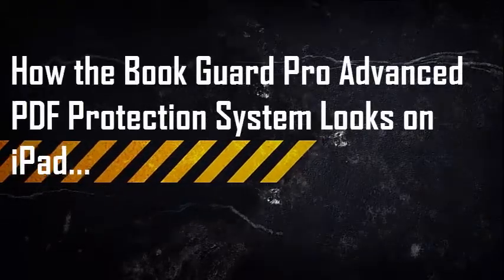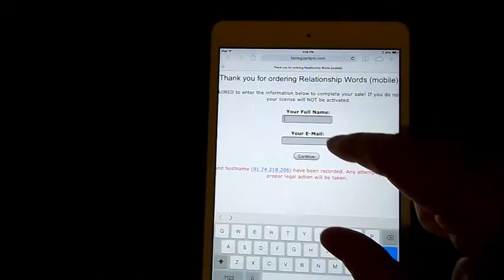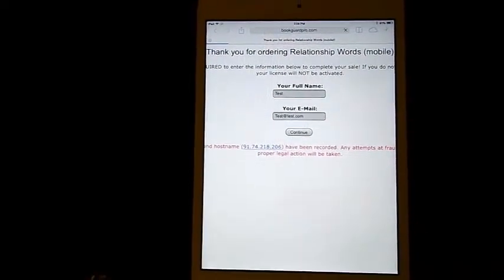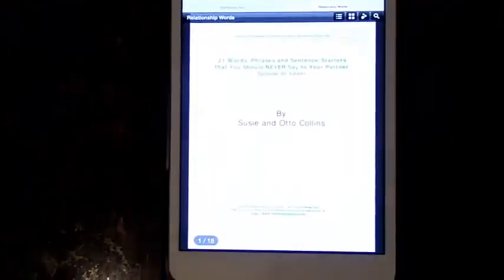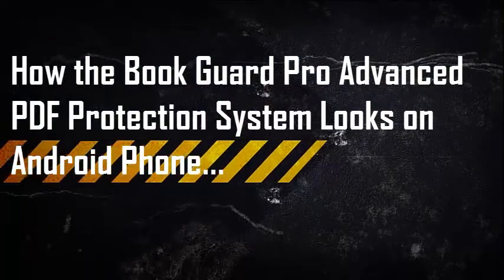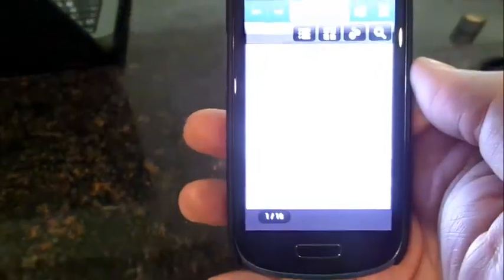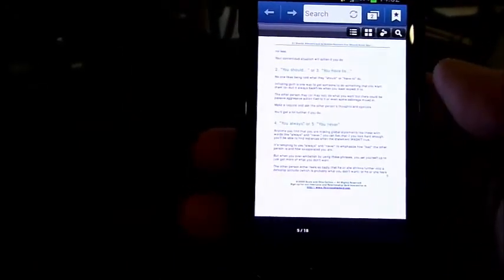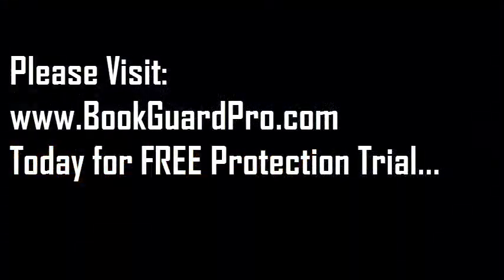How to Protect PDF on iPad or Android Mobile Devices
In this quick video we show you how to protect PDFs and other documents for secured use on mobile devices, for example; iPad, Android devices and many more. Here we used an iPad mini and Samsung S3 mini to present a document secured automatically with the Book Guard Pro Advanced system.